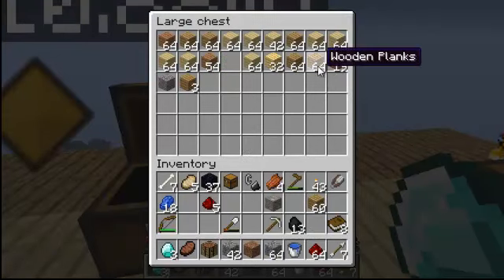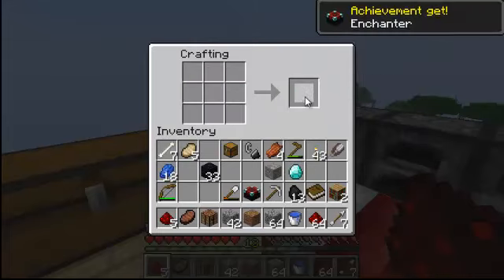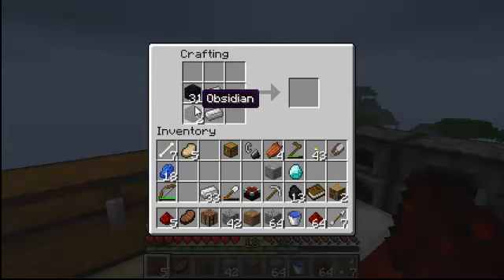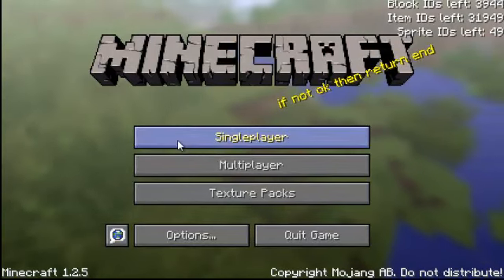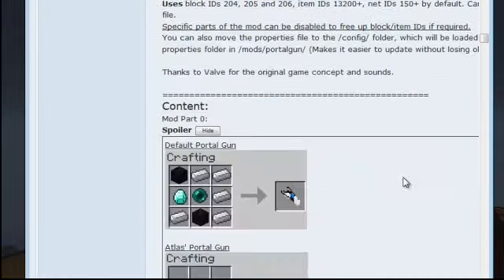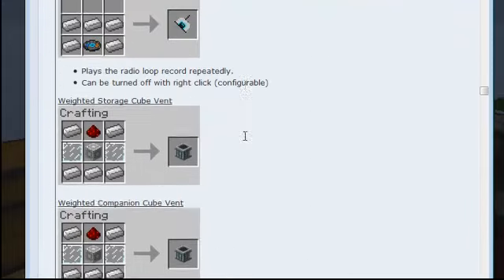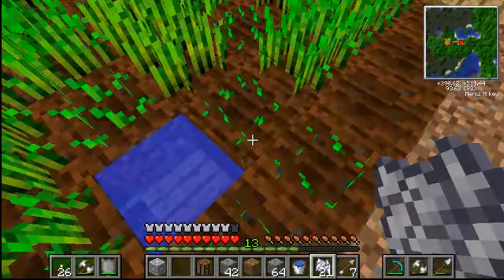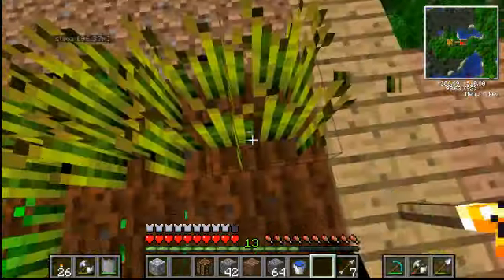Mine Little Pony- MineCraft Survival Ep. 13- Aperture Science